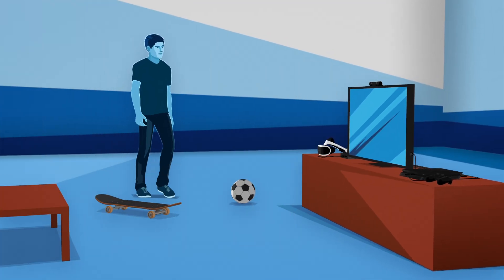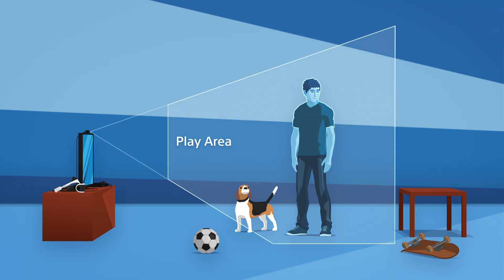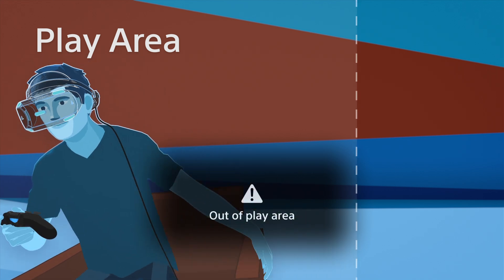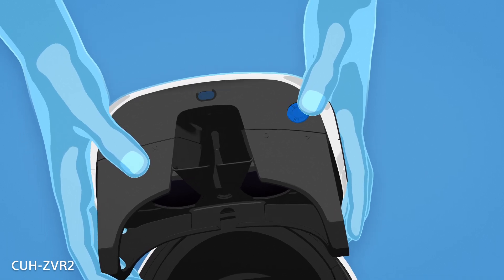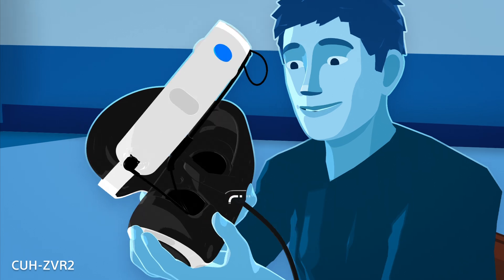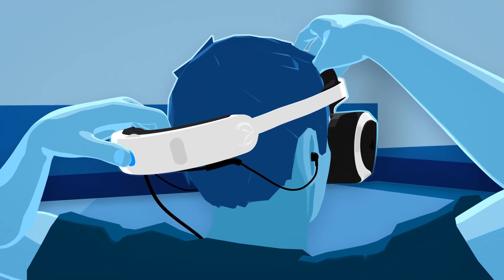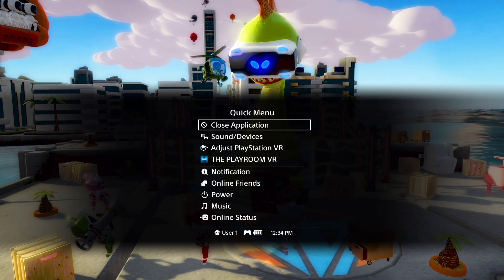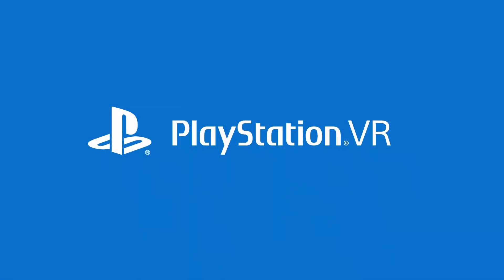PS VR Set Up – Part 3 – Play Area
0:00 Introduction
0:09 Camera set up
0:29 VR play area & safety tips
1:04 Stay inside the play area
1:22 Minimize light sources around play area
1:39 Headphones & buttons (CUHZVR-2 model)
1:57 Headphones & buttons (CUHZVR-1 model)
2:08 Using on-ear or over-ear headphones
2:15 Fitting the VR headset correctly
3:08 Removing the VR headset correctly
3:13 Using glasses with PS VR
3:27 Fitting headphones & adjustments
3:40 Recalibrating VR settings
3:54 Cinematic mode for non-VR content

“PlayStation” and the “PS” Family logo are registered trademarks of Sony Computer Entertainment Inc. Greatness Awaits is a registered trademark of Sony Computer Entertainment America LLC. Images reformatted for non-virtual reality display.
PlayStation®VR is not for use by children under age 12.
PlayStation®4 system, PlayStation®VR and PlayStation®Camera are required to experience VR functionality